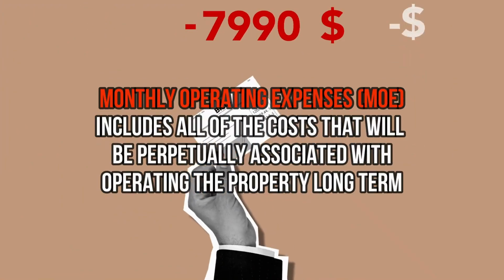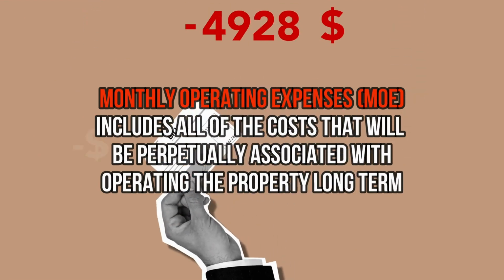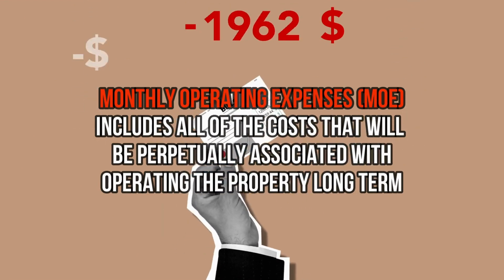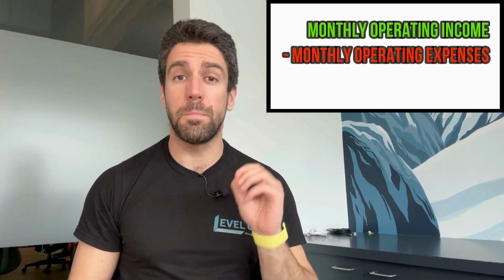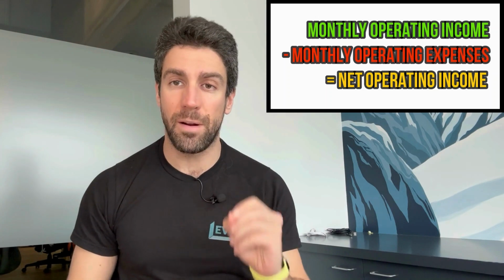Invest in Real Estate Cash Flow Freedom Net Operating Income Defined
Discover the essential concepts of Monthly Operating Income (MOI) and Monthly Operating Expenses (MOE) in real estate investing.💼

In this video, we explain how MOI represents the income generated by a property before expenses, while MOE encompasses the costs of long-term property operation.💰 Learn how to calculate and analyze these figures using a real-life property in Vancouver as an example. 🏢

1️⃣We will teach you how to understand MOI and MOE by using a real-life property in Vancouver as an example.

2️⃣We informed you how to make the best investment decisions and receive the most money back in return.💸
⏰TIMESTAMPS
0:00 - Introduction: What Are the Hidden Fees in real estate investing?
0:34- What Is Monthly Operating Income (MOI) and Monthly Operating Expenses (MOE)?
2:46 - Monthly Operating Expenses breakdown
5:14- How to considerations for future expenses and rental rate increases

📚RESOURCES:
Got Mortgage Questions? Trying not to freak out about something that’s stressing you out?

+ Make sure you covered your blindspots with our First-Time Buyers Manual
+ Self-employed and looking to qualify for a mortgage sign-up for our Masterclass